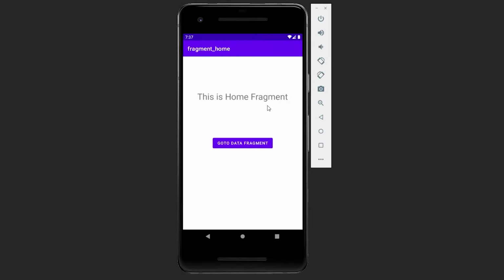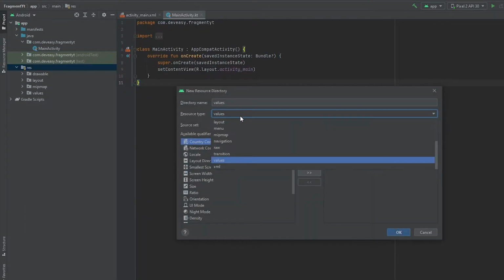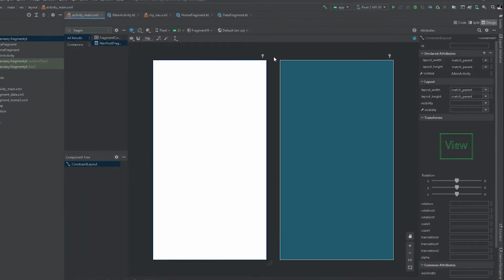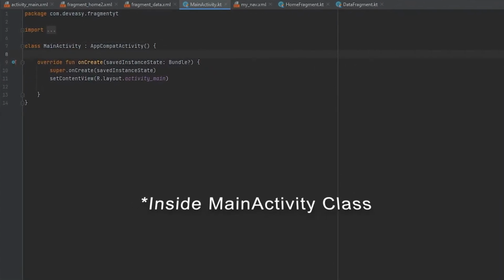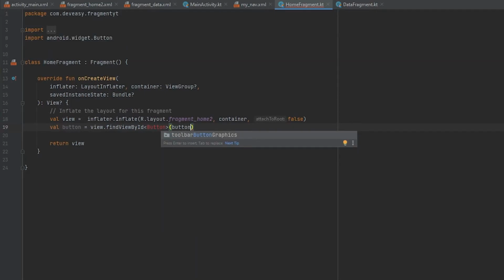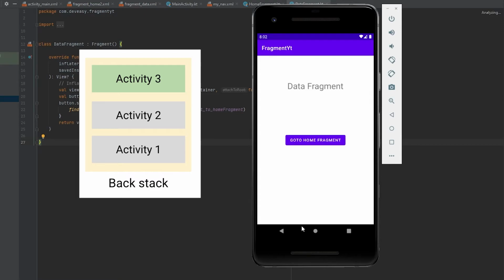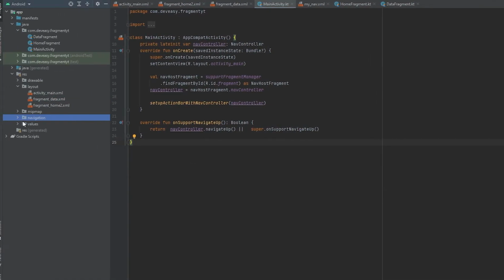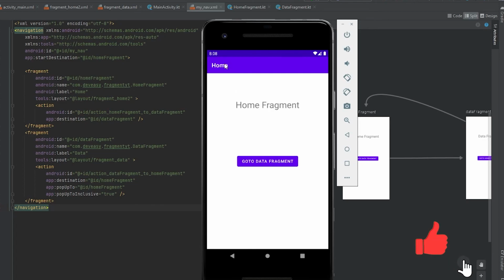How to Navigate Fragments using Navigation Graph | Jetpack | Kotlin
In this video I have explained about Navigation graph,  Jetpack navigation components, Fragments, Back Stack and how to implement all this in the application using Kotlin.

Dependencies :
    implementation("androidx.navigation:navigation-fragment-ktx:2.3.5")
    implementation("androidx.navigation:navigation-ui-ktx:2.3.5")
    implementation("androidx.navigation:navigation-dynamic-features-fragment:2.3.5")